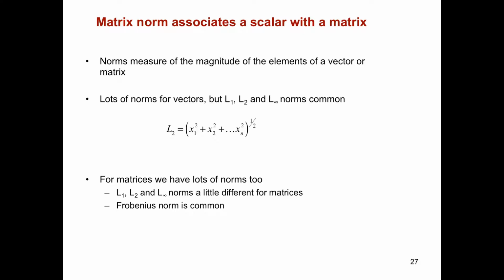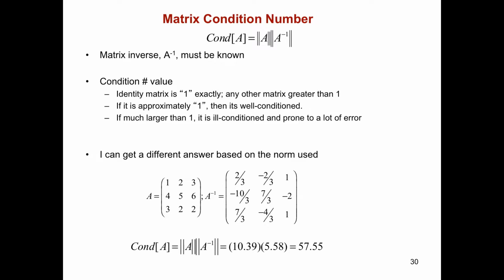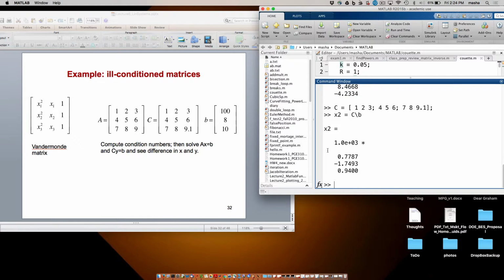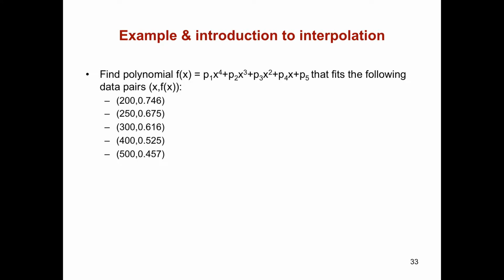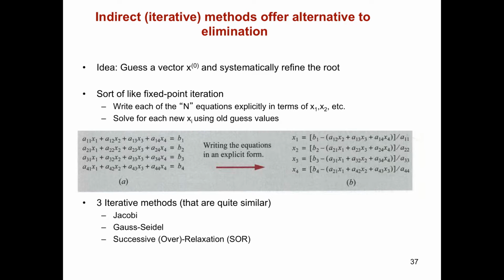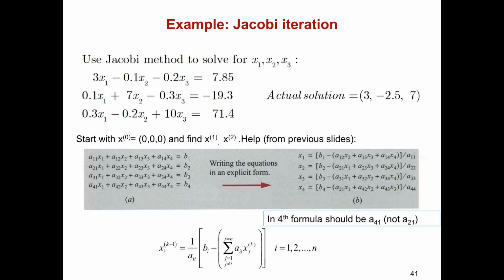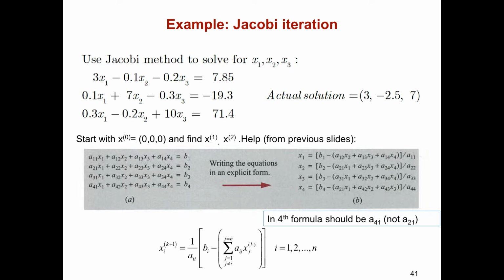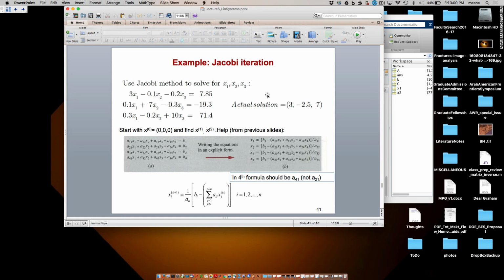PGE 310 Lecture 6 Linear Systems Condition Number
matrix norms, condition numbers, Jacobi’s iterative method